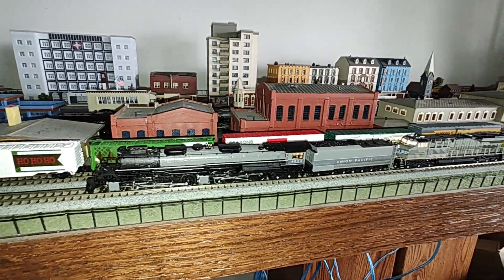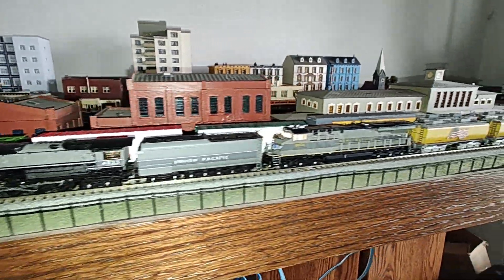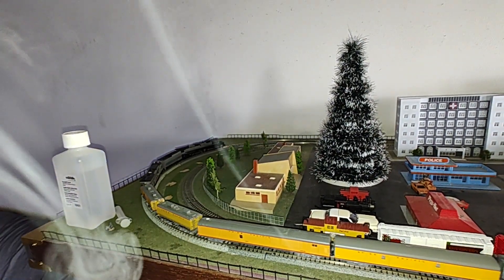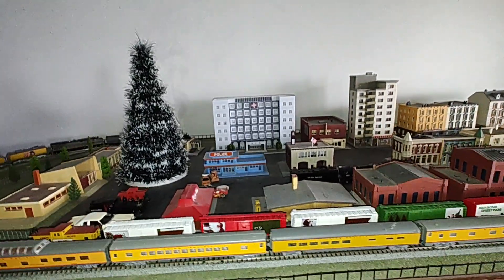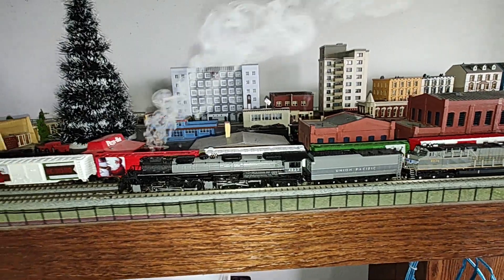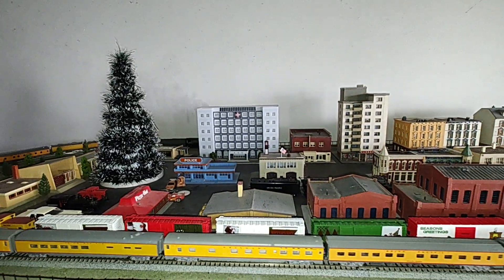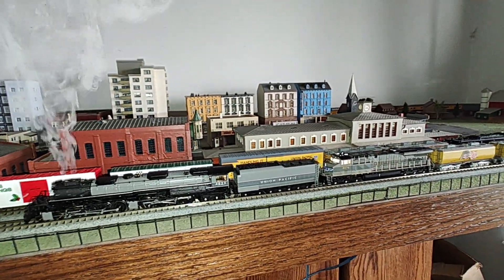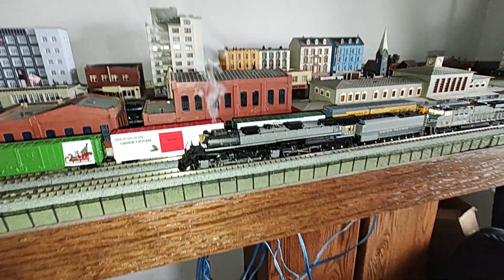Broadway limited n scale big boy 4023 with ES44AC 8076 Diesel ....short review and run .